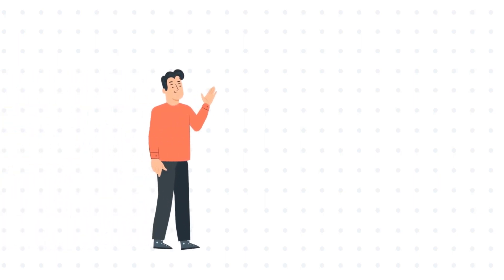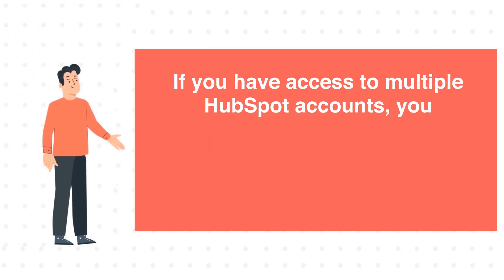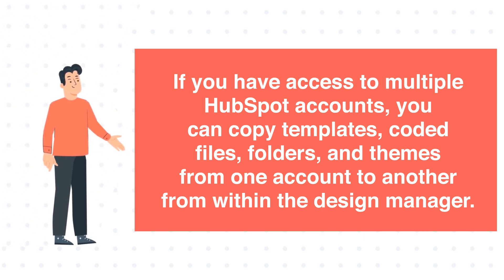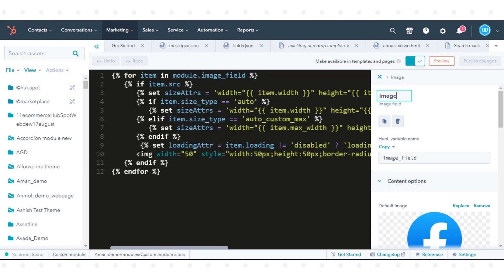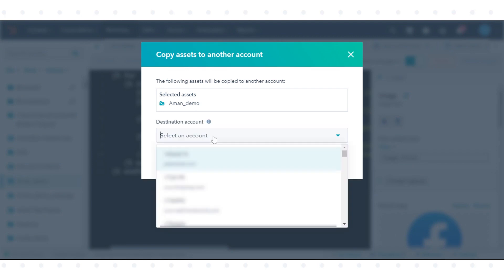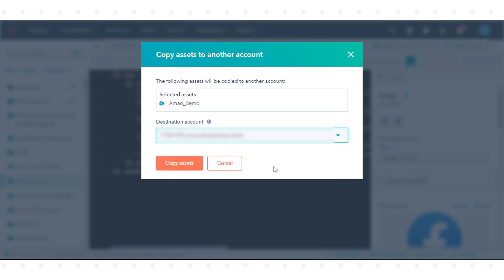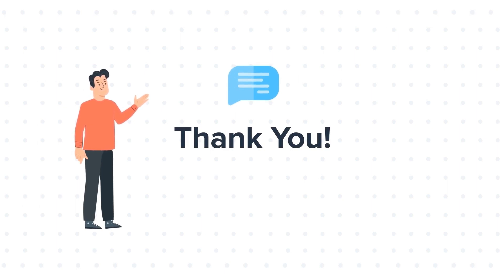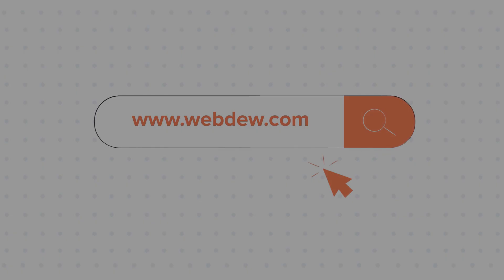How to copy a template or theme to another HubSpot account in HubSpot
In this HubSpot tutorial, we will walk you through how to copy a template or theme to another HubSpot account in HubSpot.

If you have access to multiple HubSpot accounts, you can copy templates, coded files, folders, and themes from one account to another from within the design manager.

To copy a template or theme folder in your HubSpot account, navigate to Marketing, hover over to  Files and Templates in the dropdown menu click  Design Tools.

Steps to Follow:

Step1 .In the left sidebar, right-click the name of the template or theme folder, then select Copy to different account.

Step2 .In the dialog box, use the Destination account dropdown menu to select the account you want to copy the template to, then click Copy assets.

Step3 .The copy will begin processing, and you'll see a confirmation once that process has completed.

That’s how you can copy a template or theme to another HubSpot account in HubSpot.

1. Go to the Webdew website and find the newsletter sign-up form.

4. You should receive a confirmation email shortly after, which will ask you to confirm your subscription. Follow the instructions in the email to complete the process.